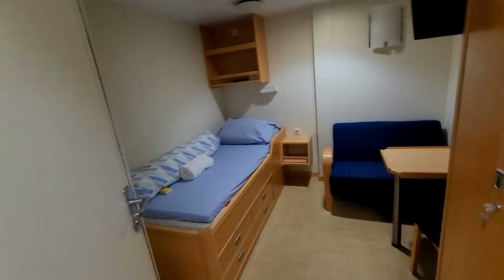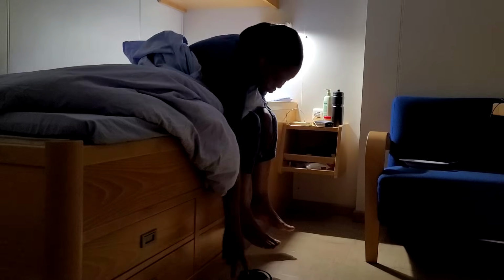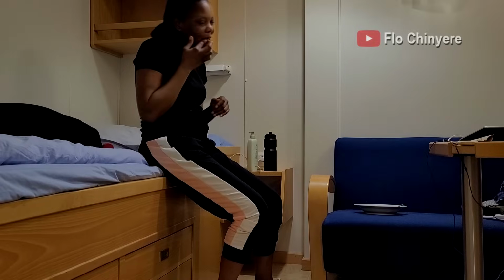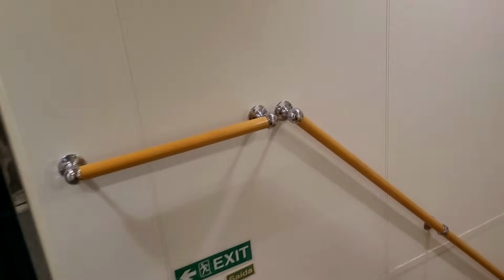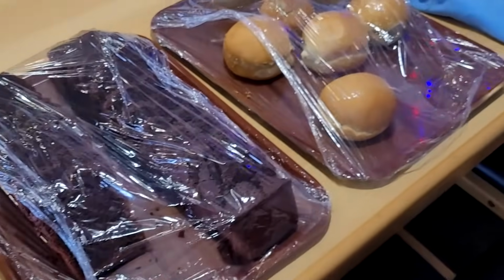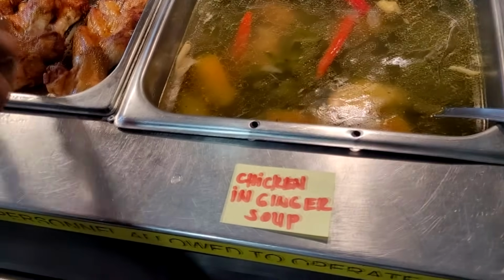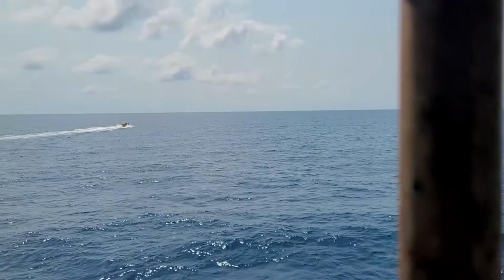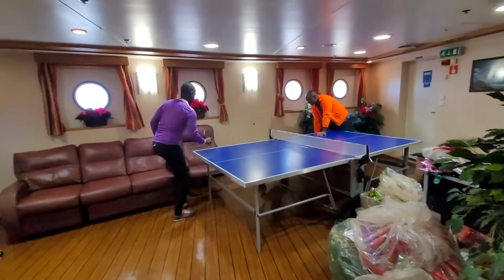Working Offshore as the Only Female Engineer | What It's Really Like | Flo Chinyere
Experience offshore life with me. See what it's like to be the only female engineer amongst men.

🛠 KITCHEN EQUIPMENT:
❤ My Spice Grinder

❤ My Pressure Cooker
Please read the instructions of the pressure cooker and follow it, pressure cookers are safe when you follow the instructions.
Watch the following video about everything you need to know about my pressure cooker for tips

Hi, my channel is about Nigerian food and recipes especially the very classic and traditional Nigerian recipes, Nigerian food shopping, Igbo culture and village vlogs. Whenever i can i show live in Nigeria. Enjoy!